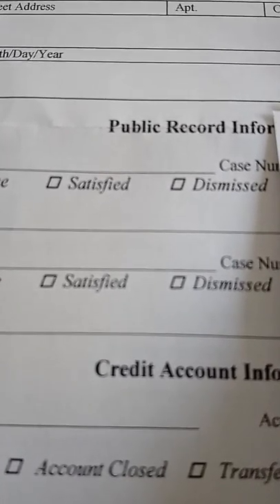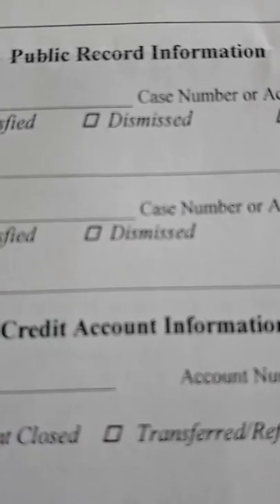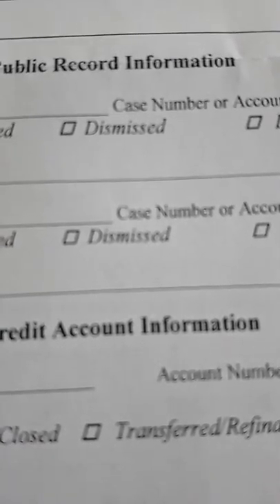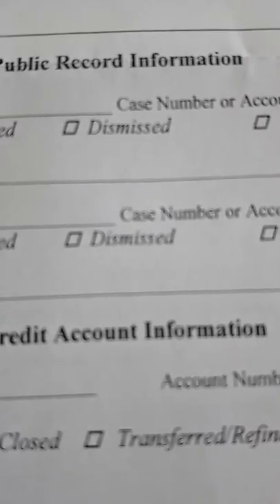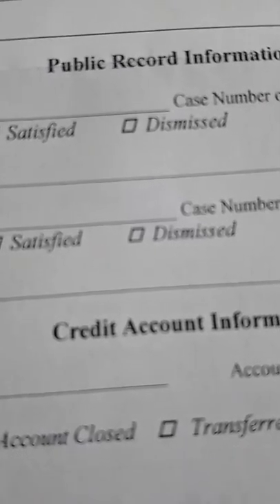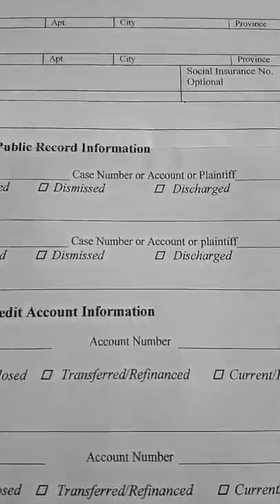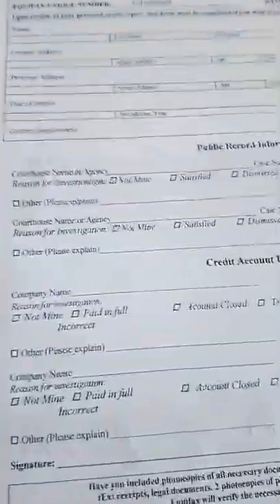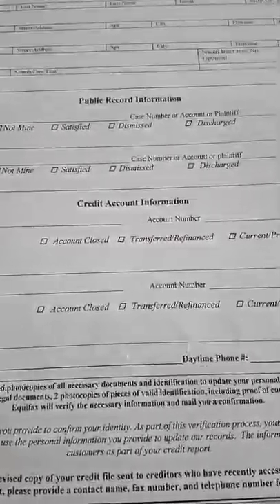How to check your credit file